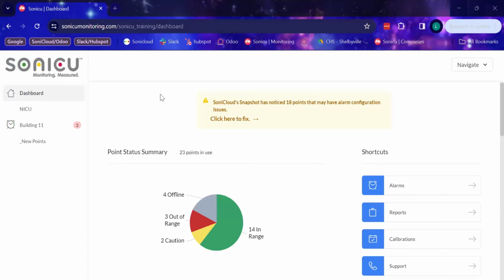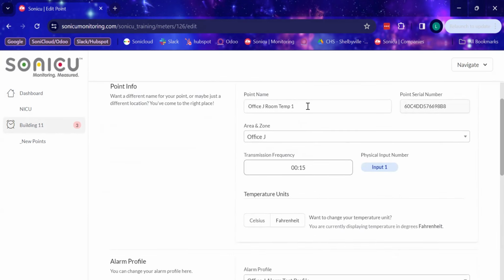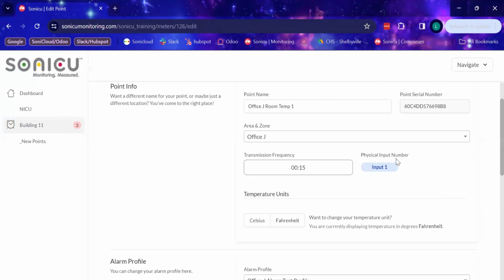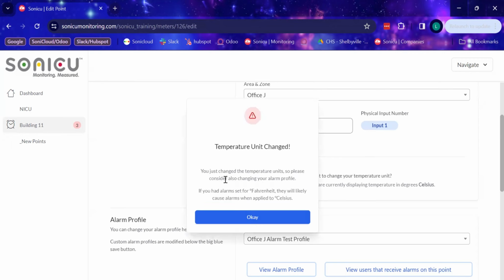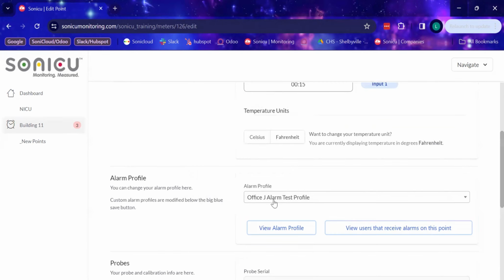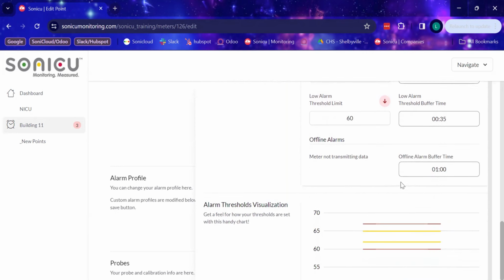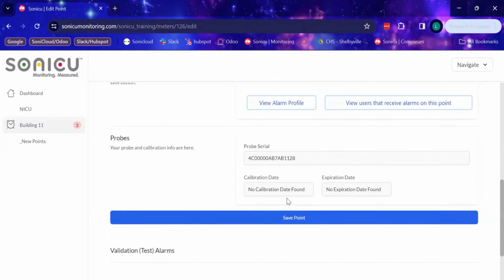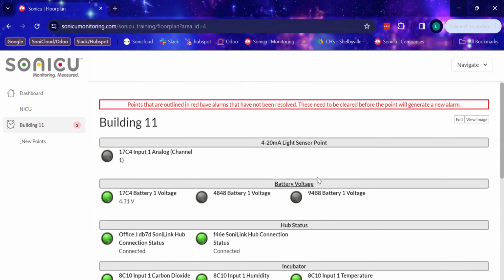Admin User Training: Editing a Point on SoniCloud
This training video shows administrators how to edit a monitoring point in SoniCloud, including updating point names, settings, and other configuration details.

Whether you're relabeling sensors or adjusting settings after a facility change, this guide walks through the process step by step.